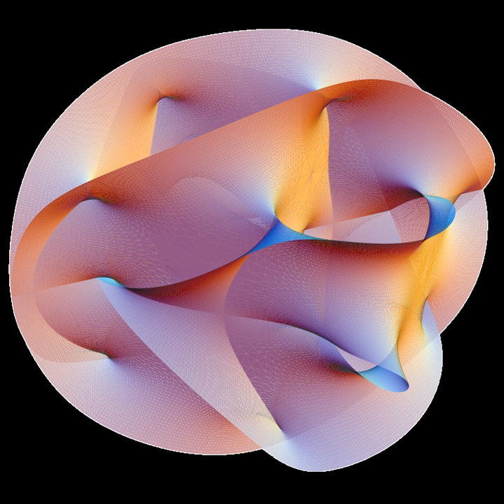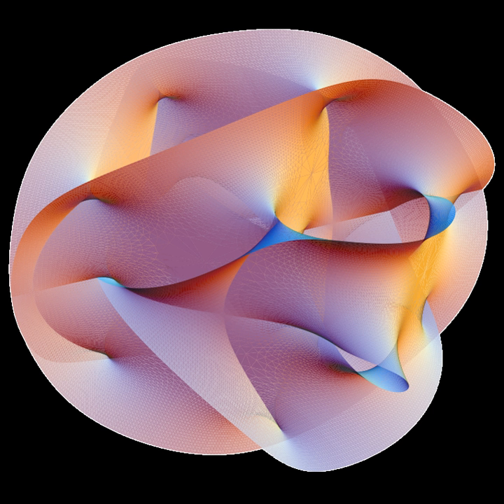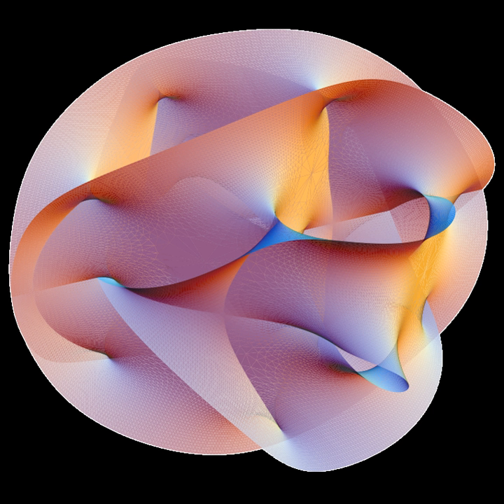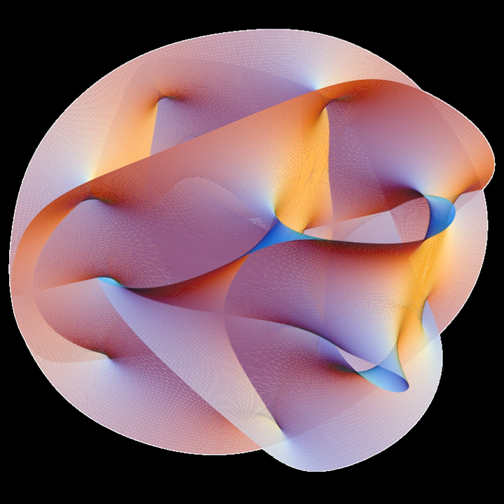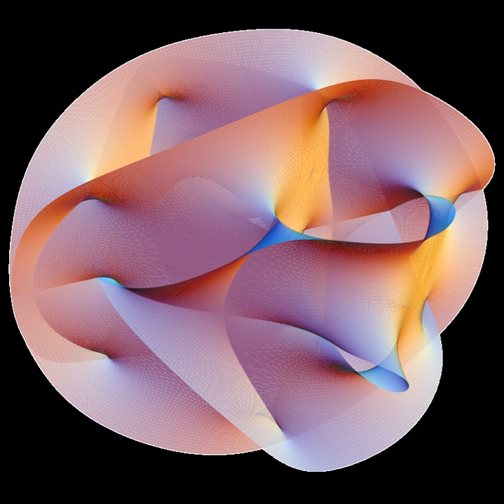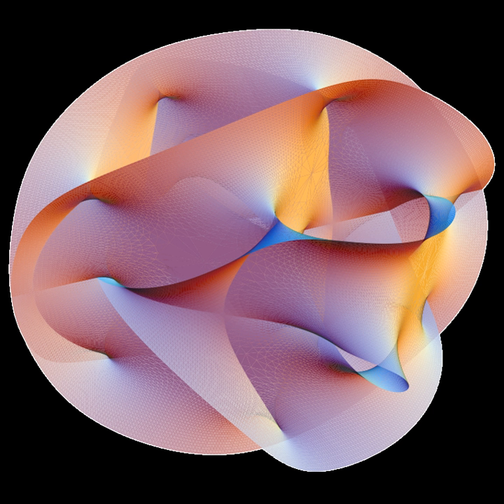Bosonic string | Wikipedia audio article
00:00:48 1 Problems
00:02:27 2 Types of bosonic strings
00:03:54 3 Mathematics
00:04:04 3.1 Path integral perturbation theory
00:14:33 3.1.1 h = 0
00:17:13 3.1.2 h = 1
00:20:57 4 See also

- Socrates

SUMMARY
Bosonic string theory is the original version of string theory, developed in the late 1960s. It is so called because it only contains bosons in the spectrum.
In the 1980s, supersymmetry was discovered in the context of string theory, and a new version of string theory called superstring theory (supersymmetric string theory) became the real focus. Nevertheless, bosonic string theory remains a very useful model to understand many general features of perturbative string theory, and many theoretical difficulties of superstrings can actually already be found in the context of bosonic strings.